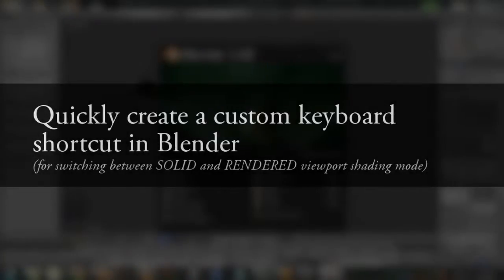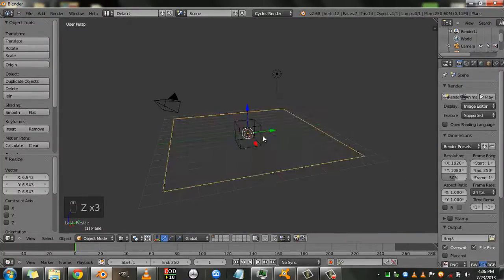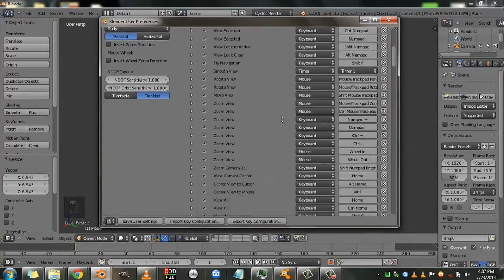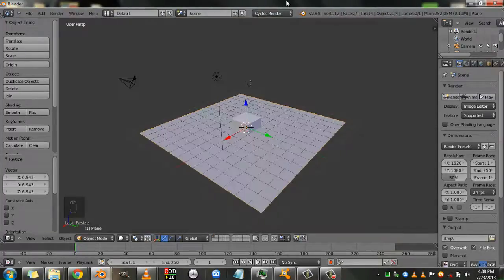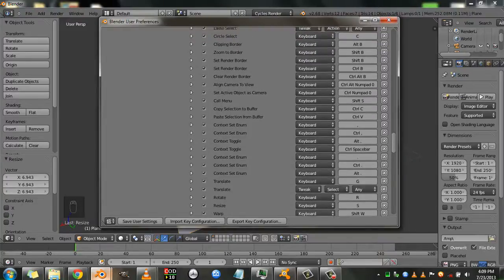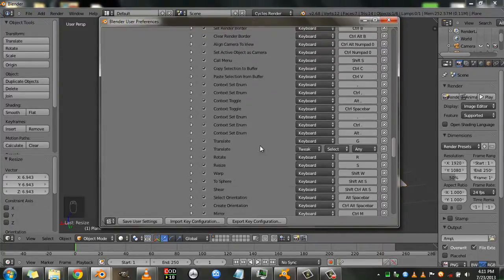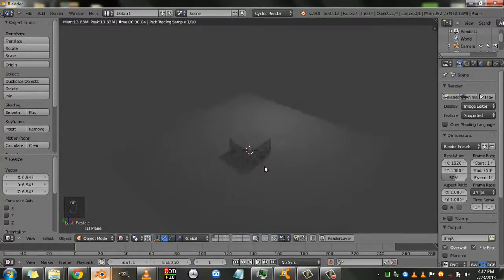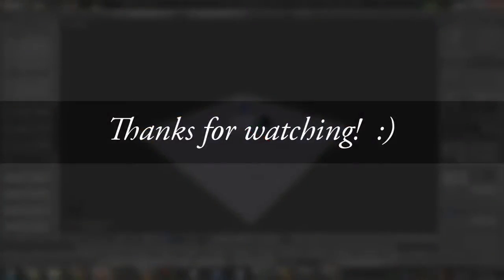Quickly Create a custom keyboard shortcut for Blender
In this quick video tutorial for Blender, we will see how we can create a custom keyboard shortcut for the 3D view that toggles between SOLID and RENDERED shaded modes.